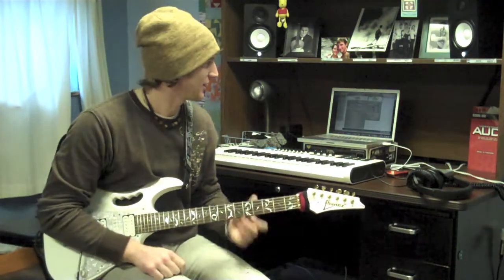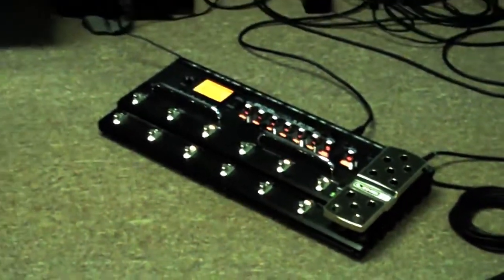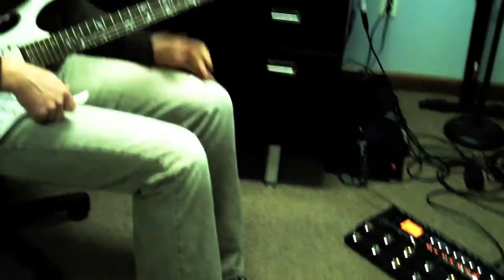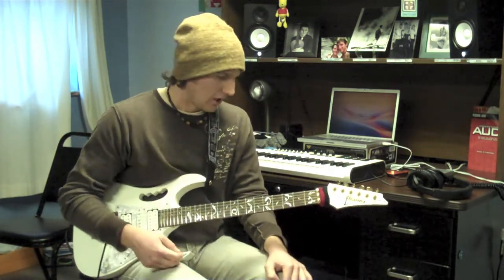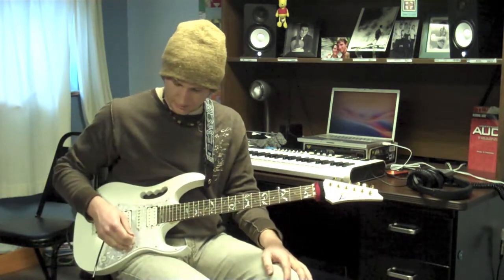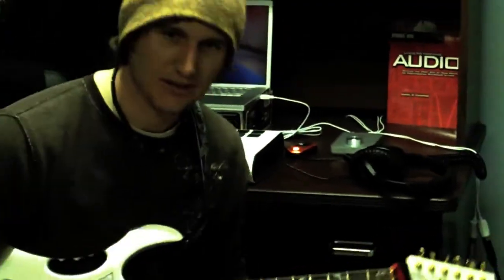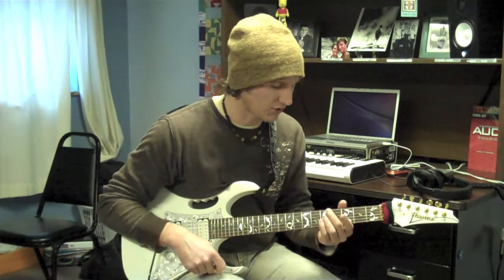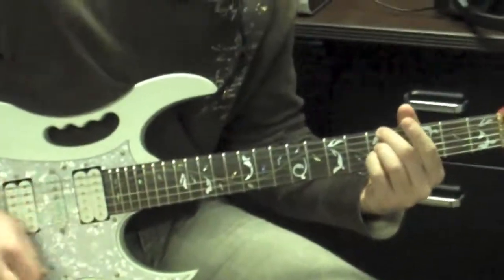Fighting, We Were - Bridge Story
I give a run down of the story behind the bridge of "Fighting, We Were"